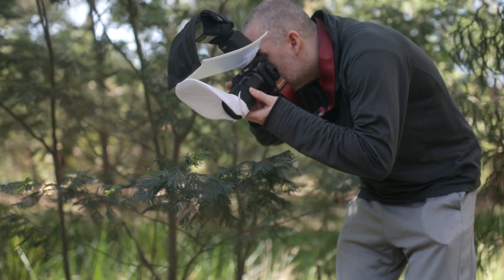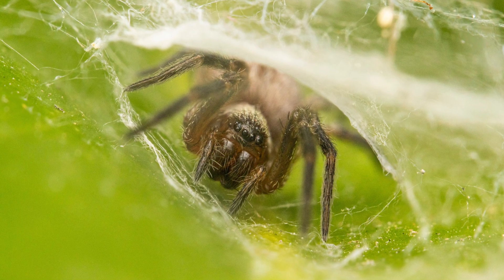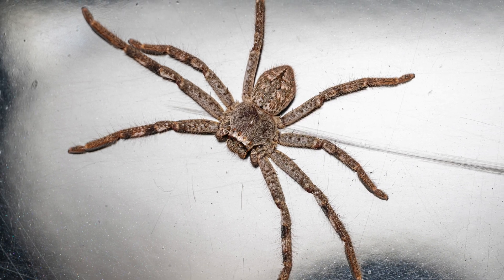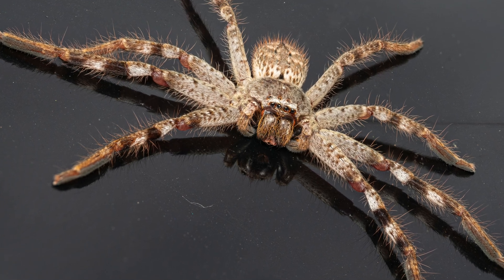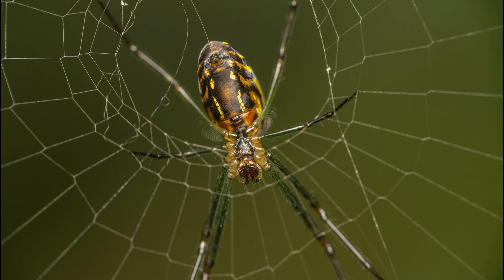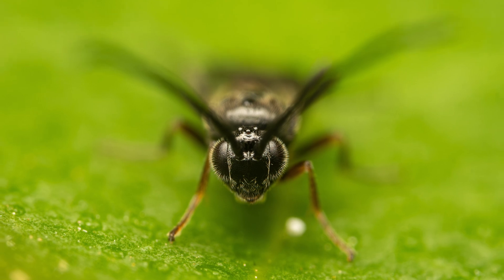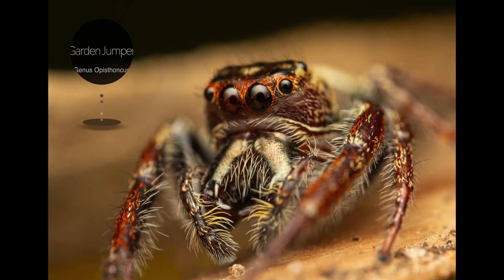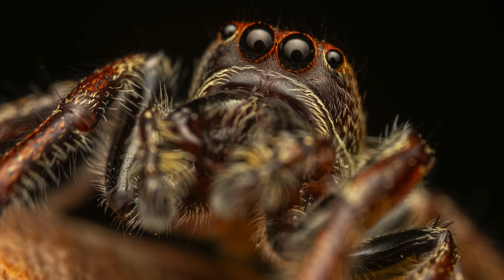This Huntsman freaked me out! - Educational Macro [ Canon R7 & Laowa 90mm ]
Short compilation of macro subjects I captured in suburban Melbourne. All images were taken with the Canon R7 & Laowa 90 mm 2X Ultra Macro Lens.